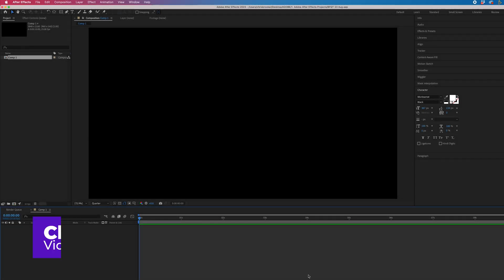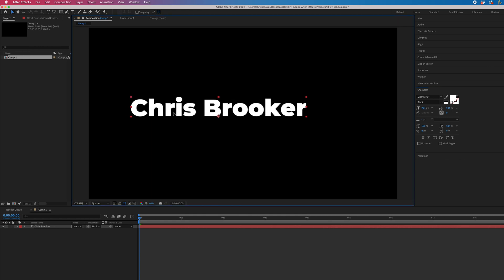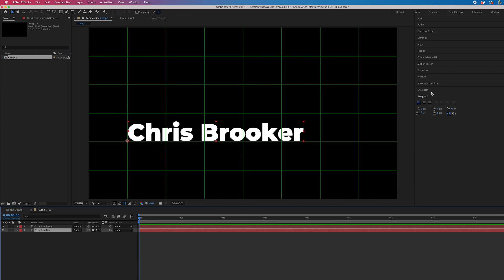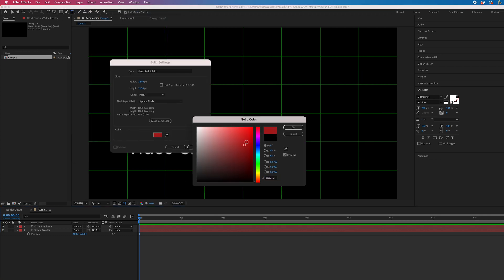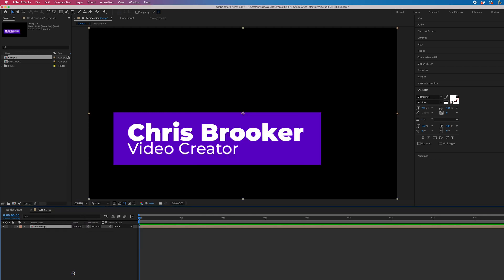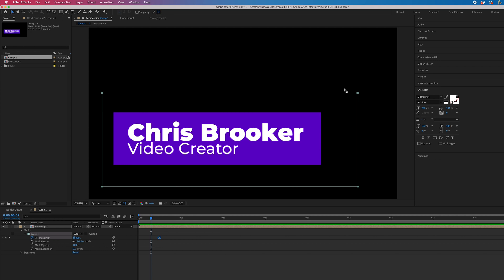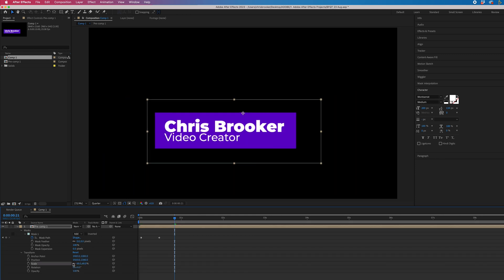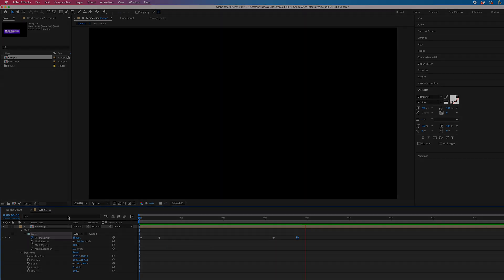Lower Third Animation in Adobe After Effects (2 Minute Tutorial)